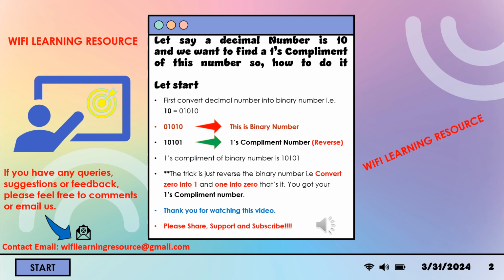Find 1’s Compliment of any Binary Number (0 or 1) Quick trick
How to Find I’s Compliment of any Binary Number Short trick

About

WIFI Learning Resource is your source for learning everything that provides valuable lessons, information & practice on Library Professionalism, Home Kitchen Food Recipes and various other field or subjects to enhance your learning experience. Here, we are committed to delivering comprehensive digital content to all students, professionals and offering invaluable information, resources and PYQ. It is a digital platform or online repository where individuals can access learning resources such as videos, tutorials, documents and interactive content using devices connected to wifi networks.

Library Professional, PYQ MCQ, Computer, UGC NET/JRF, RPSC, ISRO, DSSSB and Skills Test, Interview

🎯DSSSB, NVS Librarian
🎯UGC NET/JRF Library Science
🎯RPSC Grade 2nd, 3rd & RSSSMB Librarian
🎯Cover Exam Pattern, Syllabus, Mock Test, Quizzes & Eligibility Criteria
🎯Notification related to Library Professional Vacancies and others
🎯Librarian Interview Question asked in IIT, IIM, NGT, RBI, MDI
🎯Short tricks

Chunchun’s Advice Suits me

Try this Creative videography 👀📱

440 Volt || Funny || viral video

daily vlog
daily mini vlog
my daily vlog
daily life vlog
daily routine vlog
daily routine vlogs
dailyvlogs
daily lifestyle vlog
daily vlog videos
vlog daily life
daily vlog youtube
my daily routine vlog
vlog daily routine
best daily vloggers on youtube
best daily vloggers
mom daily breastfeeding vlog
nas daily vlog
arti daily mini vlog
casey neistat daily vlog
daily cleaning vlogger
daily max vlogger
daily vlog tiktok
daily vlogs periscope
f daily vlog
nas daily vlogger
tiktok daily vlog
vlogging about daily life
apa itu daily vlog
litteraenox11
sda daily vlog
sphynx daily vlogs